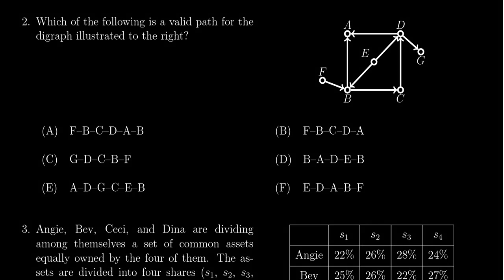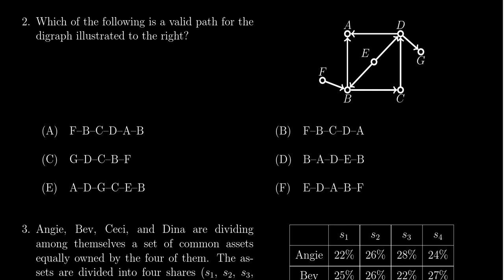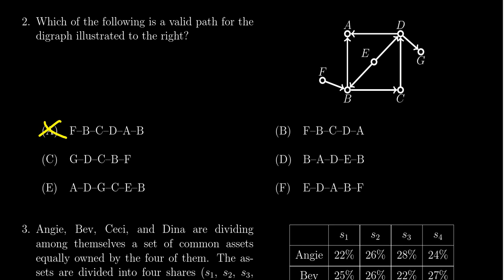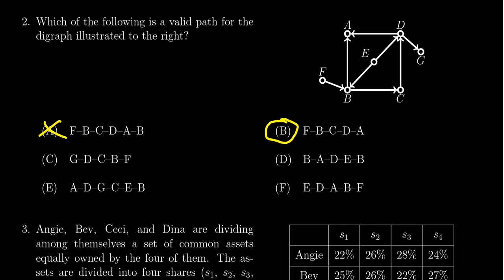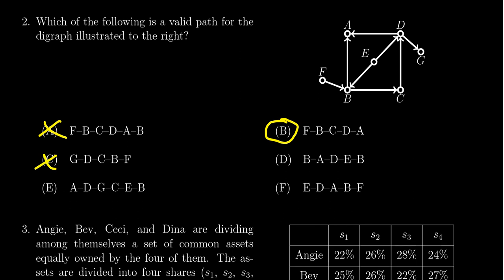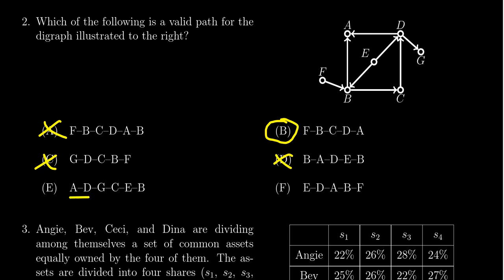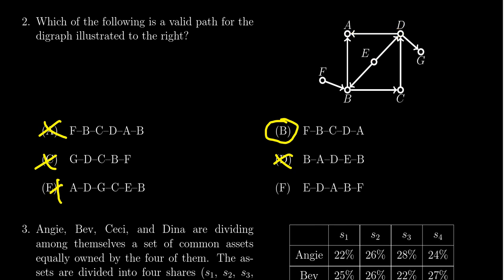Math 1030, Exam 2 - Question 2 (Digraph Paths)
We identify a path on a directed graph.